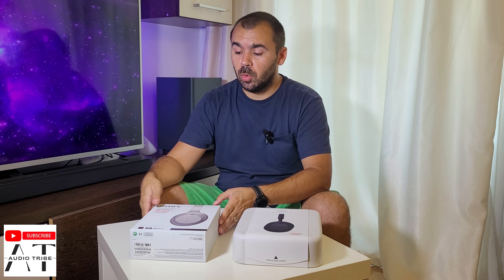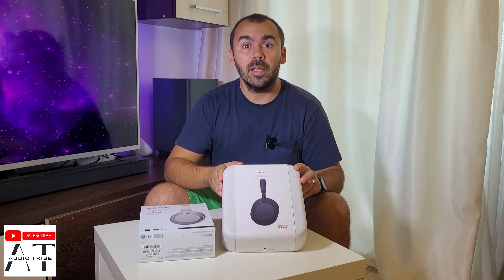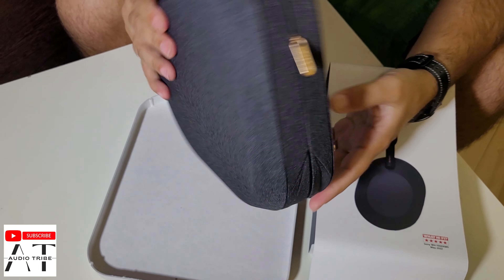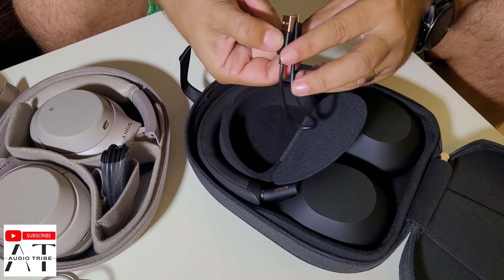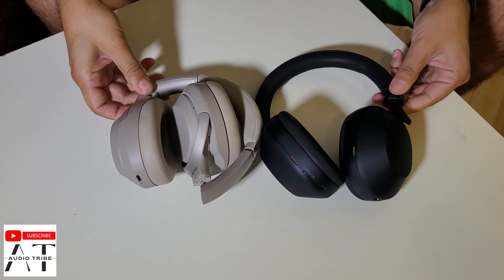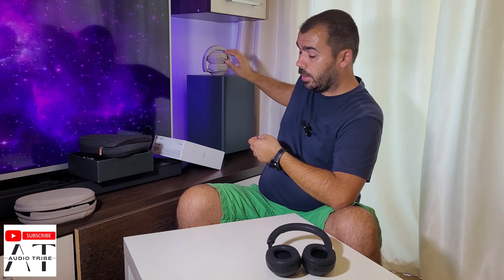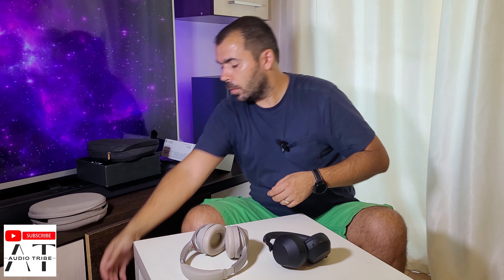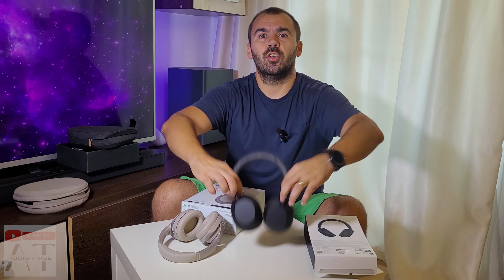Sony Headphones WH-1000XM5 VS Sony WH-1000XM3 - Unboxing and First Impressions!!!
Sony WH-1000XM5 VS Sony WH-1000XM3 - Unboxing and First Impressions!!!

SonyWH-1000XM5Headphones